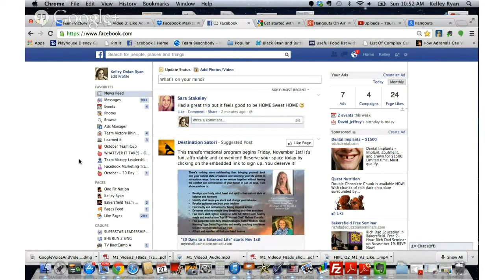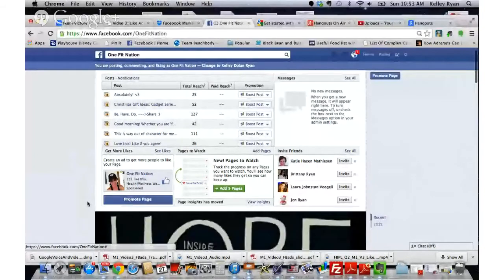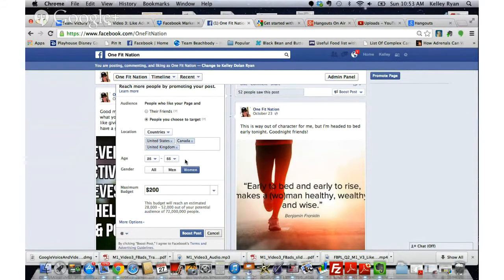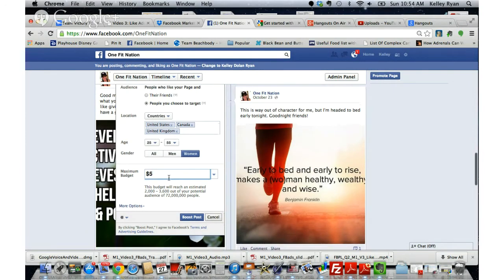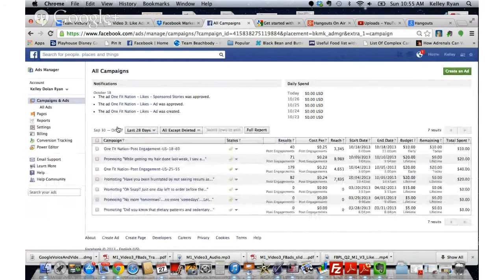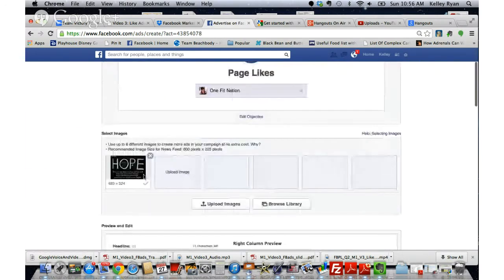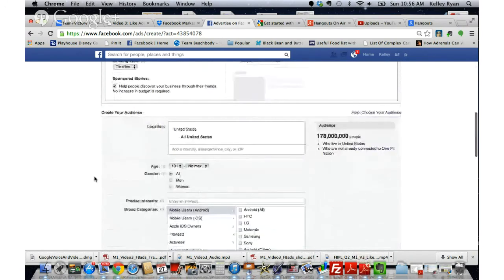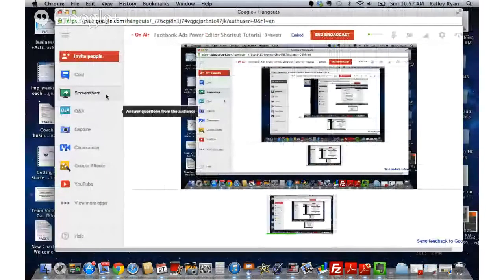Facebook Ads Power Editor Shortcut Tutorial